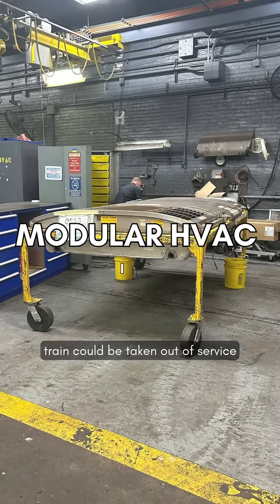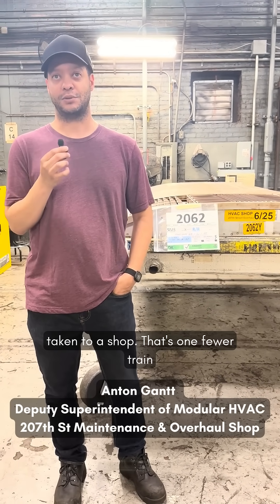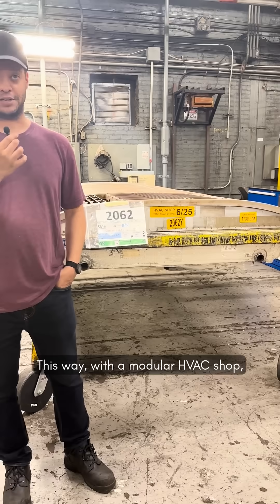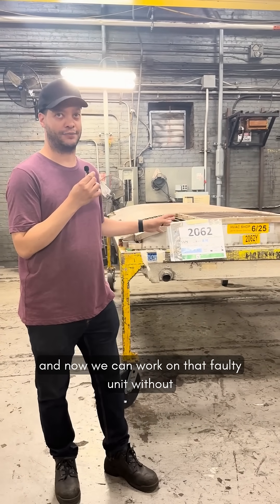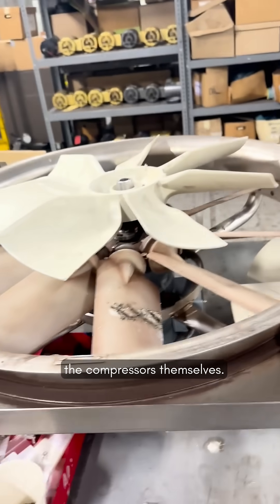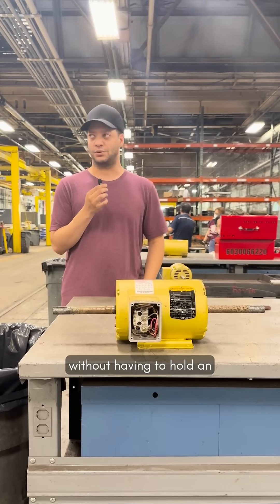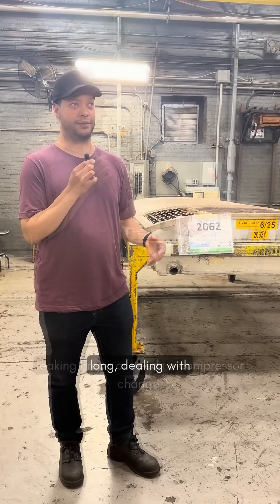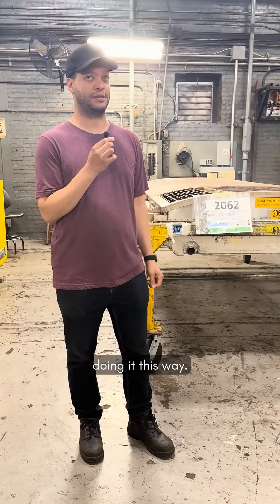Modular HVAC in the nycsubway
Today's newer subway trains use modular HVAC systems. Anton Gantt, Deputy Superintendent of Modular HVAC at the mta 207th St Maintenance & Overhaul Shop, tells us how modular HVAC systems help to expedite repairs and maintenance.

Though all nycsubway cars are equipped with air conditioning units now, it wasn't always that way. The first successful train of air-conditioned subway cars began service on July 19, 1967. The train was composed of ten R38 cars equipped with Stone Safety Air Conditioning systems and ran on the F line.

The successful 1967 A/C experiment led Mayor John Lindsay to authorize the purchase of 600 more air-conditioned subway cars for the IND and BMT lines. IRT cars would wait until 1975 to receive A/C, due to the technical challenge of creating units small enough to fit the IRT's narrower cars.

Do you remember the subway before air conditioning?